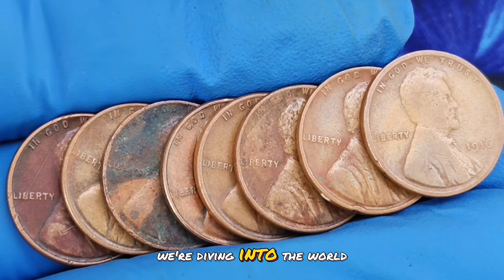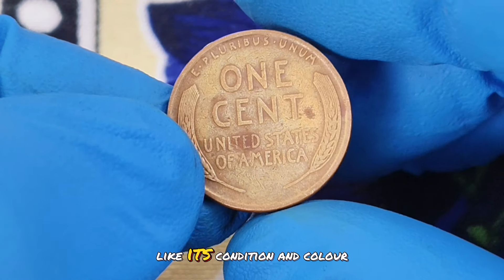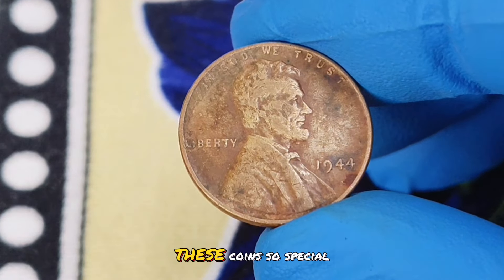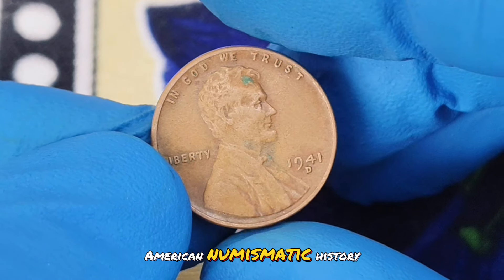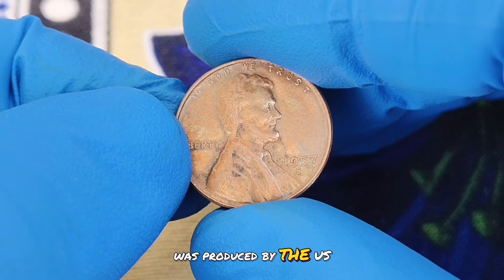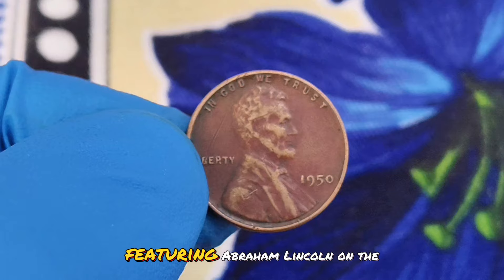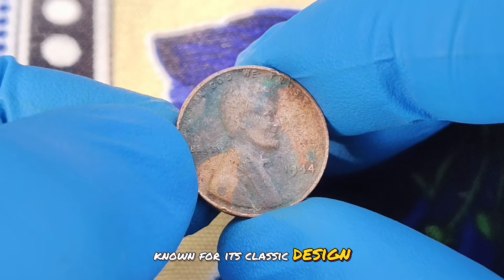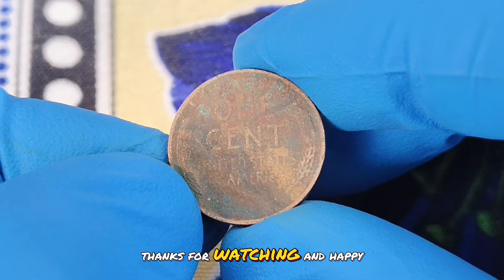Discover Million-Dollar Wheat Pennies Rare Coins That Could Make You Rich! Coins worth money